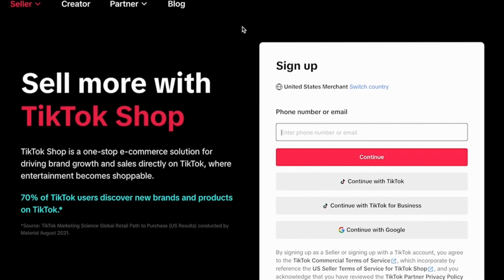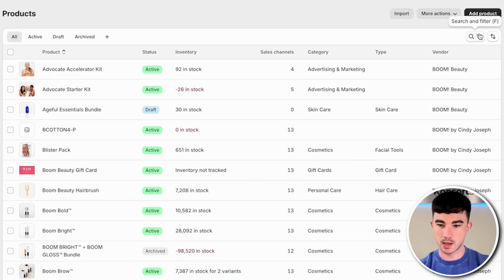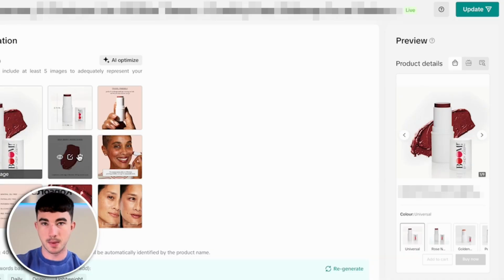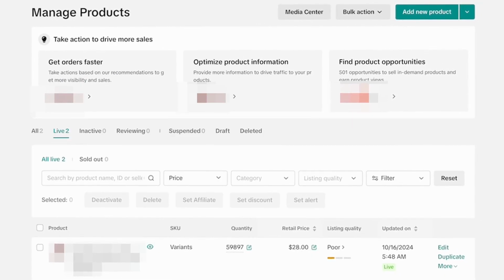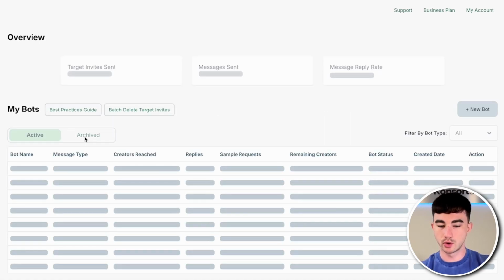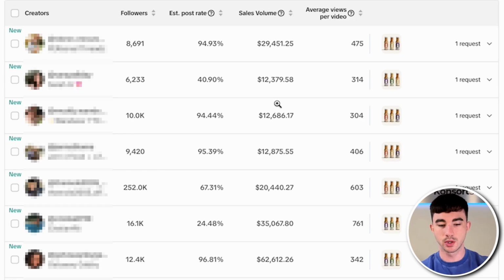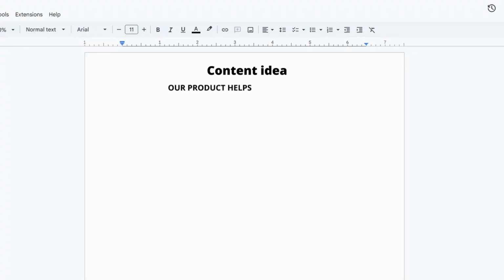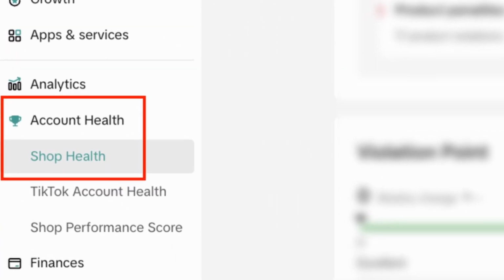The BEST TikTok Shop Tutorial for Ecommerce in 2025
Apply to work with me and I'll handle TikTok shop for you

Are you ready to unlock the secrets to succeeding with TikTok Shop? This is the ultimate guide for anyone interested in mastering TikTok Shop for ecommerce. Whether you're a seasoned seller or just starting out, this tutorial dives deep into everything you need to know about TikTok Shop ecommerce and how to make it work for your business.

Learn how to navigate the TikTok Shop tutorial step-by-step, and discover proven strategies for how to sell on TikTok Shop. Explore essential tools like Shopify, and see how TikTok Shop seller features can skyrocket your brand. This is a game-changer for your ecommerce TikTok Shop strategy!

Whether you're exploring TikTok Shop dropshipping or building an ecommerce brand, this tutorial is for you.

Even if you're just starting out, this tutorial is perfect for TikTok Shop for beginners, covering everything from how to start TikTok Shop to running a successful store. Don’t miss out—this is your ultimate resource for building a thriving business on TikTok Shop in 2025.